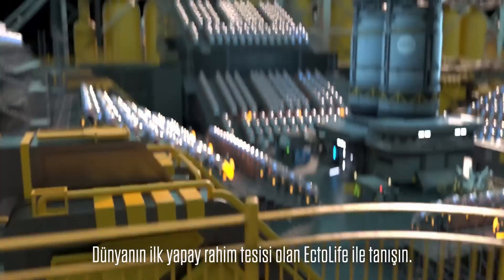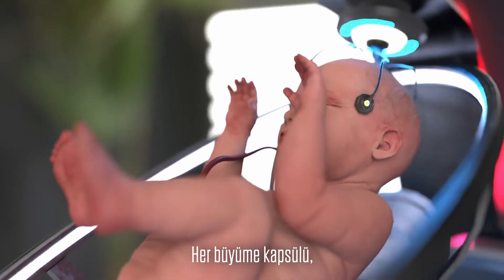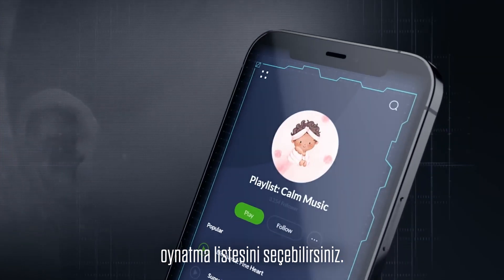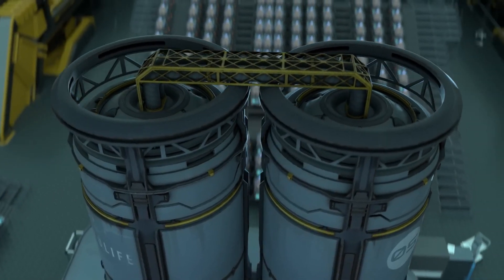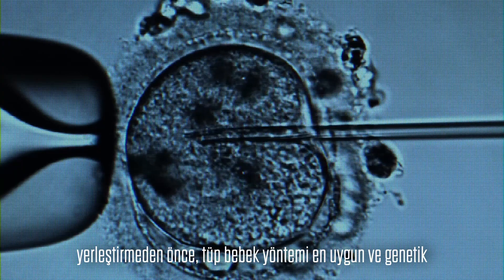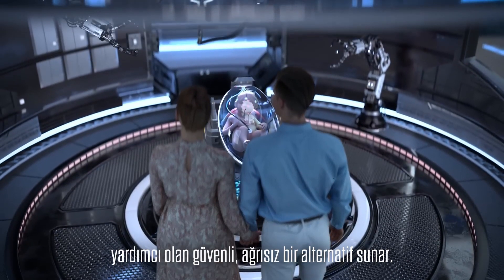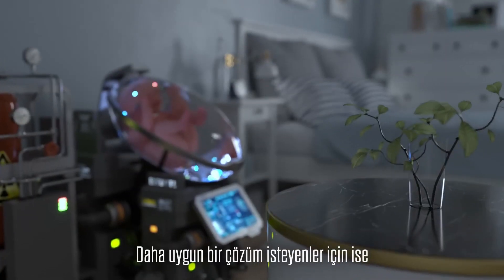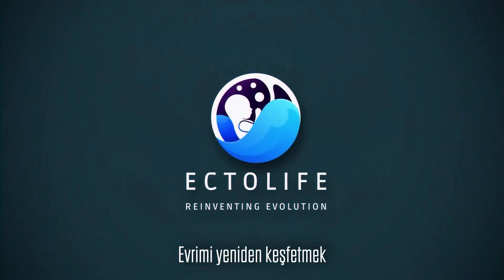EctoLife: Dünyanın İlk Yapay Rahim Tesisi (Türkçe Altyazılı)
Dünyanın ilk yapay rahim tesisi EctoLife yılda 30 bin bebek büyütebilecek. Dünya çapındaki araştırmacılar tarafından yürütülen 50 yılı aşkın çığır açan bilimsel araştırmalara dayanmaktadır.